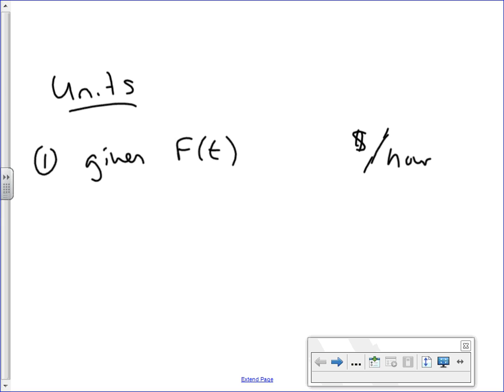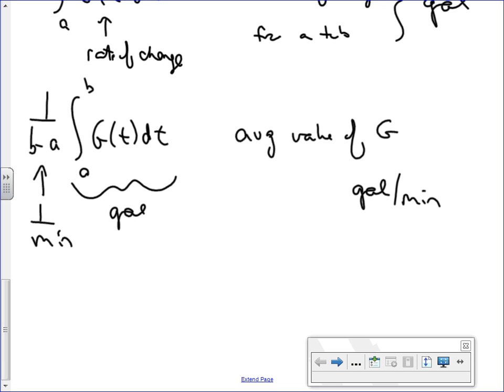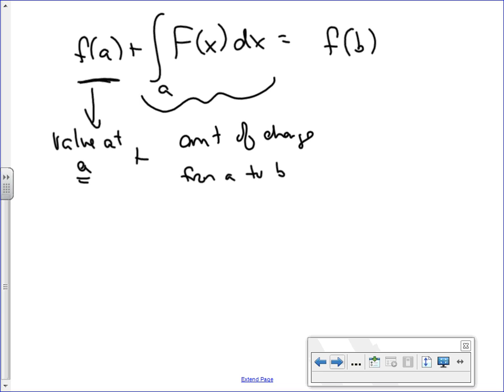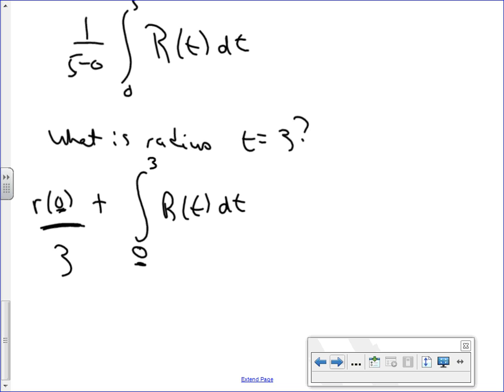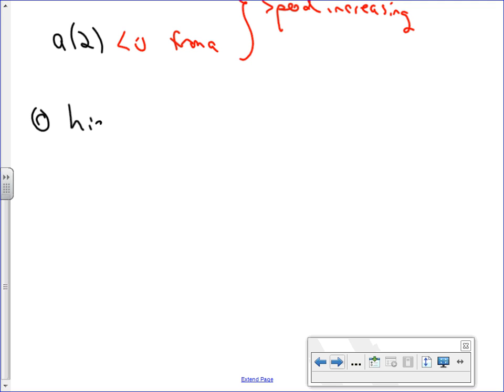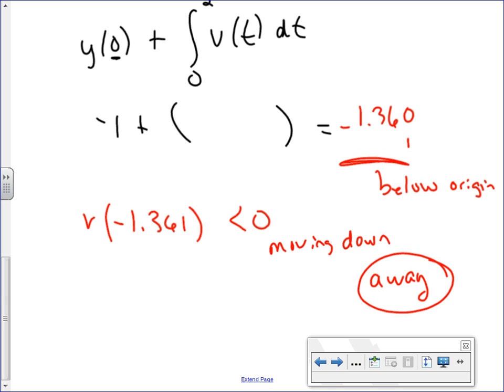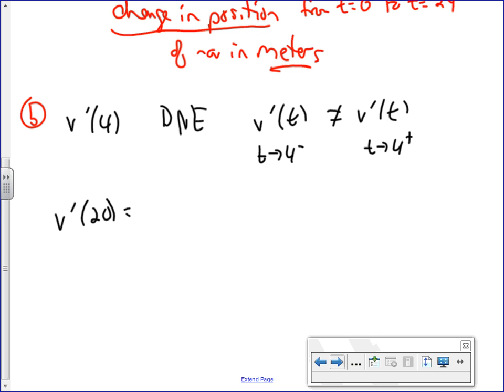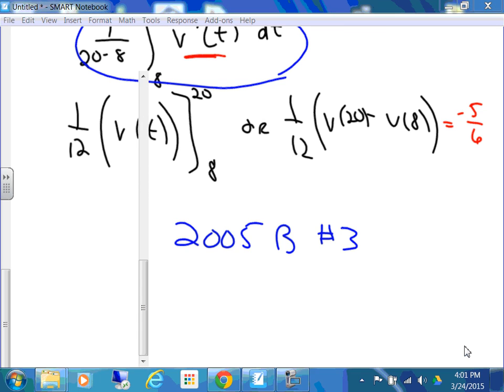Flow Rates #1 with vel and acc March 2015